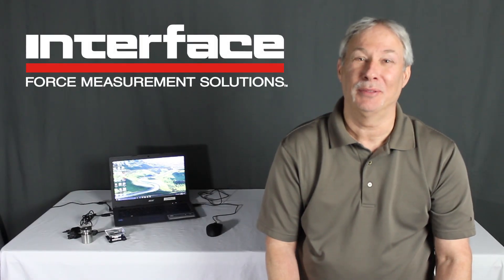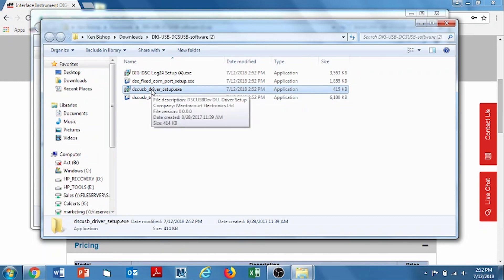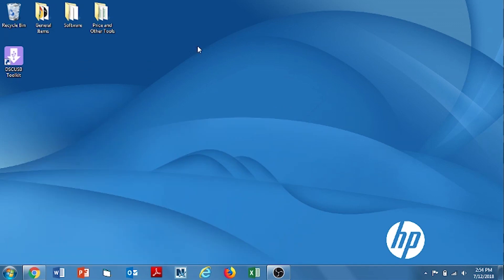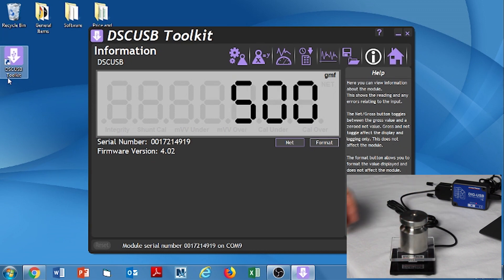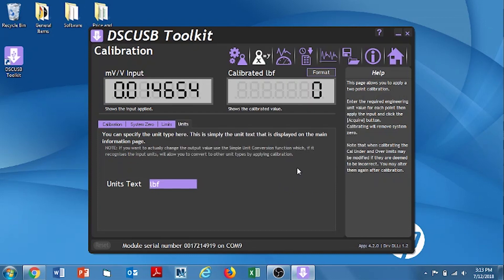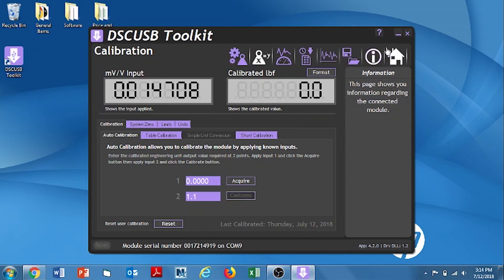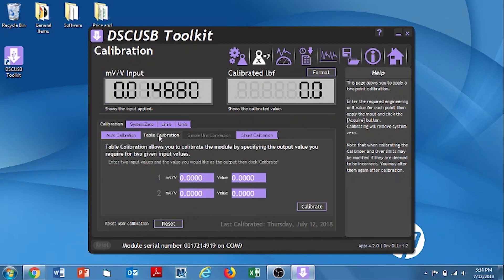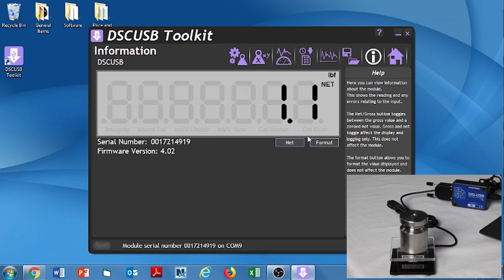Getting Started – Interface Force - Instrumentation DIG-USB Output Module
Interface force Measurement Solutions PC Interface Module DIG USB Output Module -
The DIG-USB product is a compact, high-precision Strain Gauge Converter; converting a strain gauge sensor input to a digital output and is connected to a PC via a USB port. This product allows high precision measurements to be made and communicated directly to a PC and is aimed at applications which require high-accuracy measurement repeatability. With the appropriate drivers installed, the DIG-USB appears as a virtual serial port to the PC.

Works with mV/V Force and Torque Devices
Rugged ABS IP50 Enclosure (DIG-USB)
Windows Driver DLLs available
Up to 500 Samples/Seconds
OEM PCB version available
Peak and Valley Recording
High Stability
Digital I/O
✔ DIG-USB Software Download

Simply by plugging the device into a PC, data can be extracted from most strain gage bridge input sensors and acquired by software which allows data manipulation removing the need for amplifiers, filters & multi-meters.